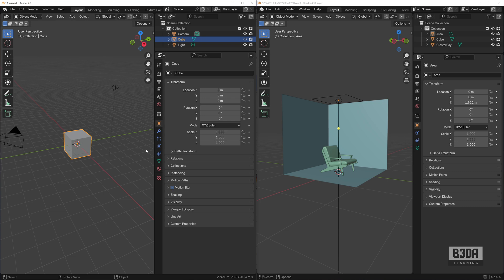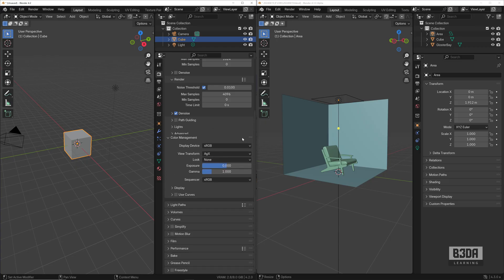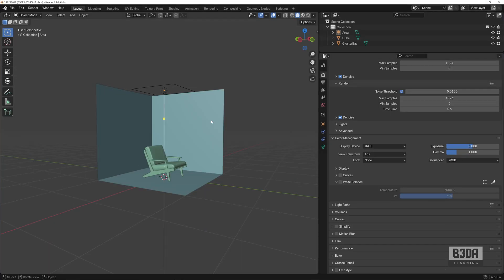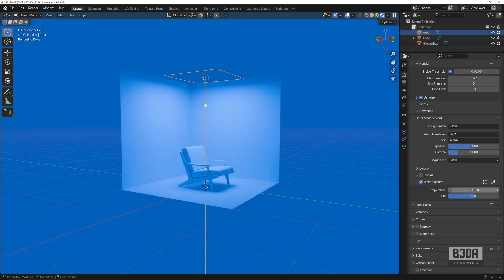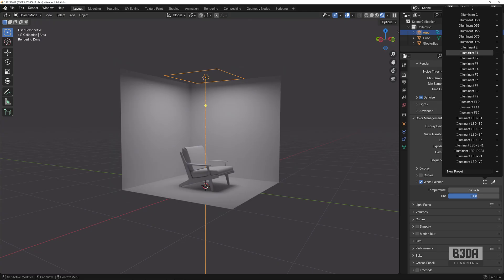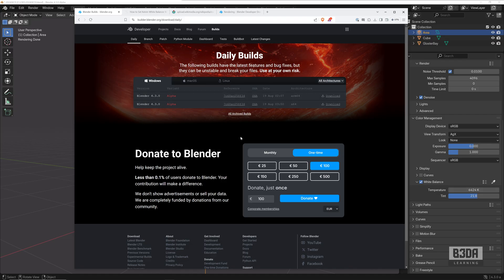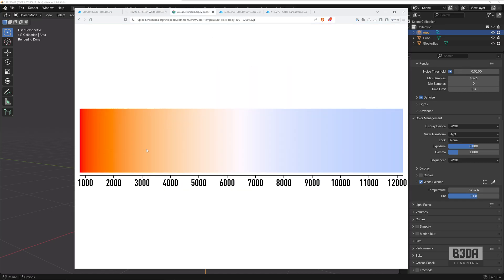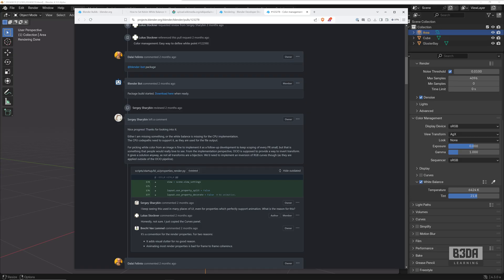Blender 4.3 News: White Balance control for renders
In this video, I explore a new feature of Blender 4.3: White Balance settings for renders!